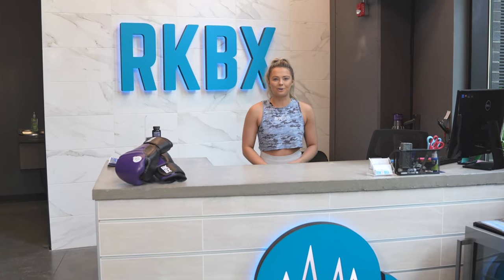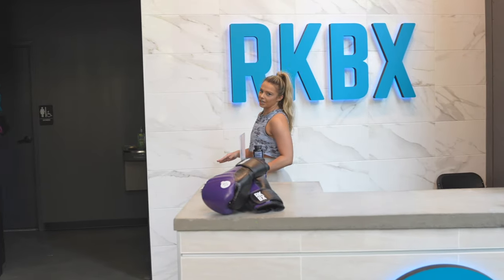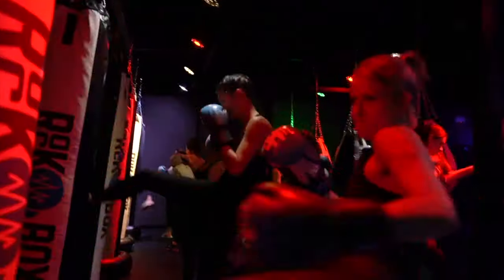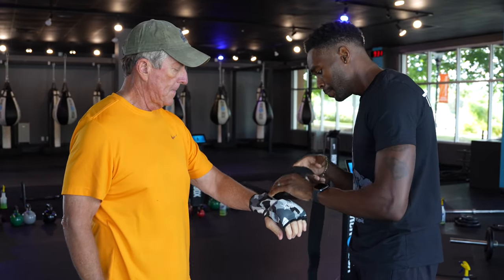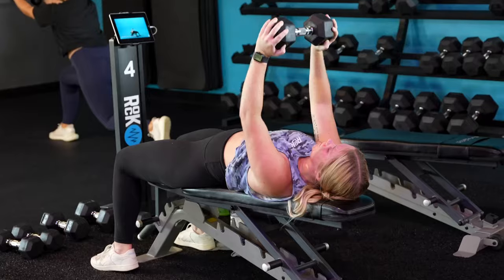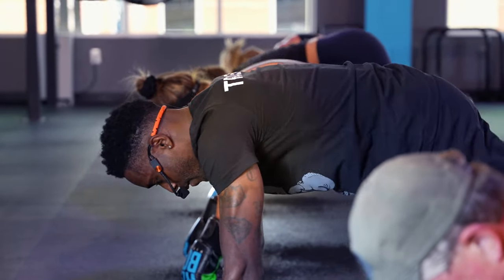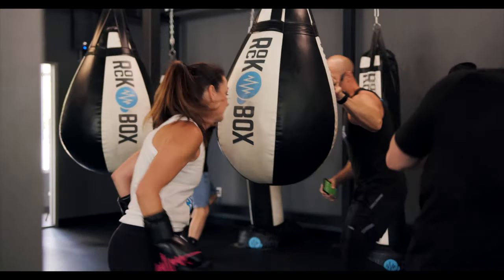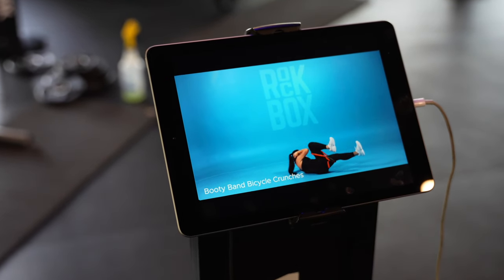RockBox Fitness - What to Expect From Your First Class